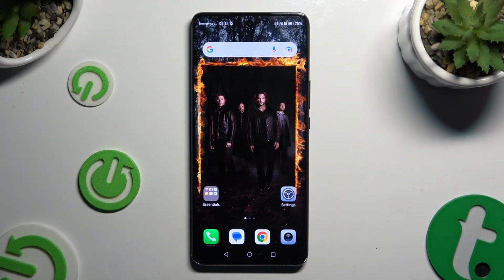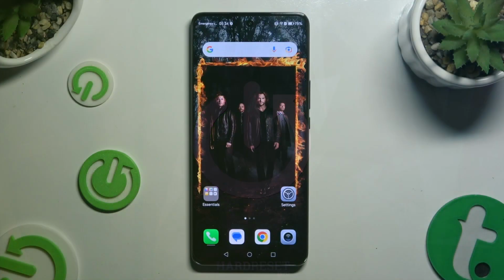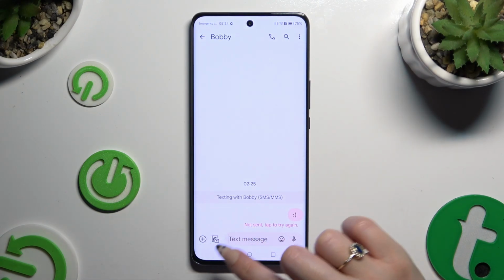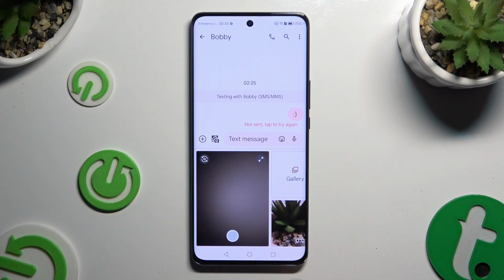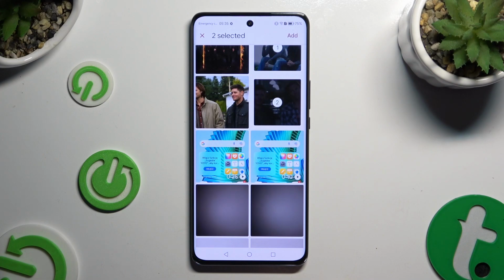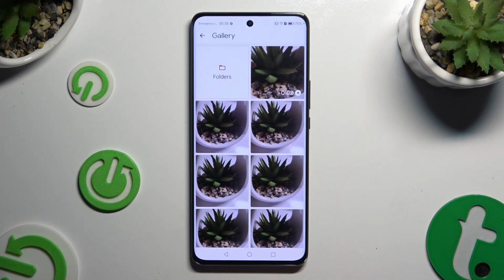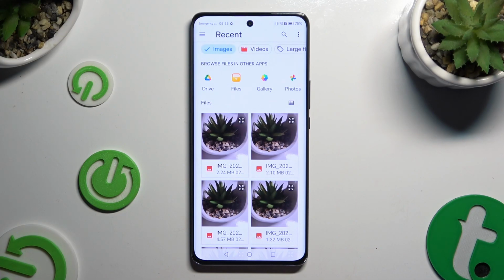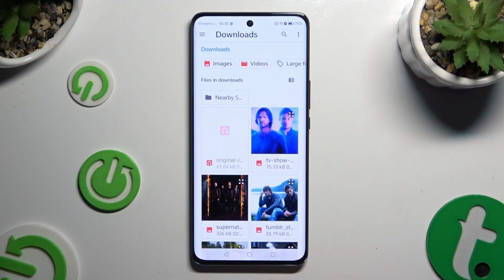How to Add Pictures/Photos To Your Text Message on HONOR Magic 6 Lite?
Users of Honor Magic 6 Lite will learn how to add pictures and photos to their text messages to enhance their texting experience. You can enhance your communication with family, friends, and colleagues by adding visuals to text messages. Learn how to attach pictures and photos to text messages using HONOR Magic 6 Lite messaging. By learning how to include pictures in your text messages, you will be able to send funny memes, share a memorable snapshot, or express yourself visually.

Why would I want to add pictures/photos to my text messages on the HONOR Magic 6 Lite?
Where can I find the option to attach pictures/photos in the messaging app on the HONOR Magic 6 Lite?
Can I attach multiple pictures/photos to a single text message on the HONOR Magic 6 Lite?
Are there any limitations to the size or format of pictures/photos that I can attach to text messages on the HONOR Magic 6 Lite?
Will attaching pictures/photos to my text messages affect my data usage or message delivery speed on the HONOR Magic 6 Lite?